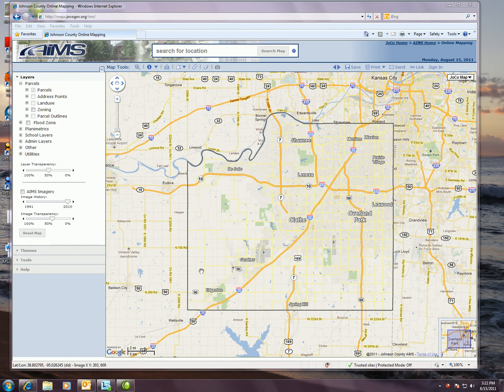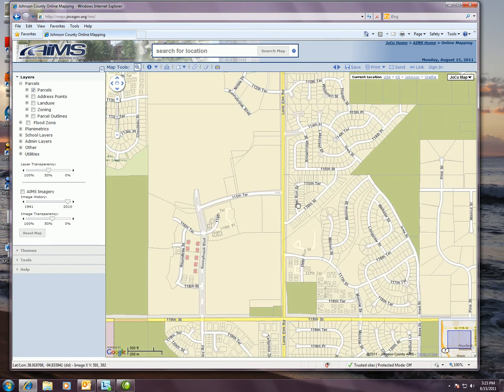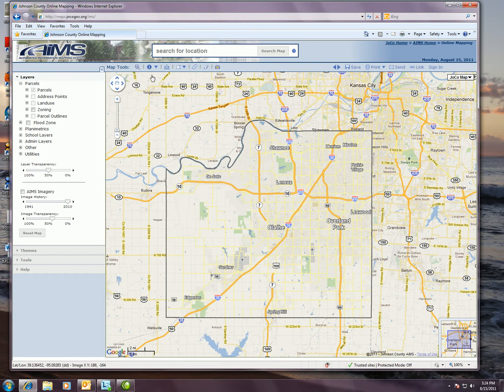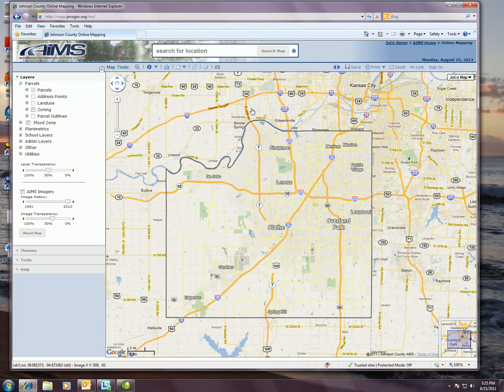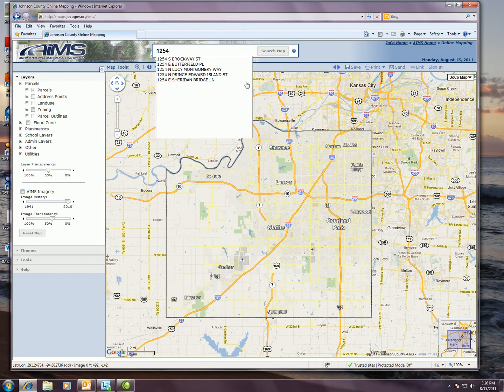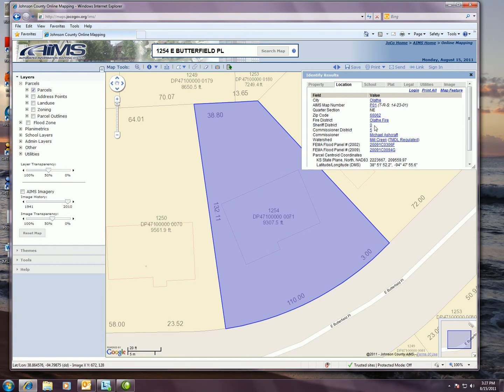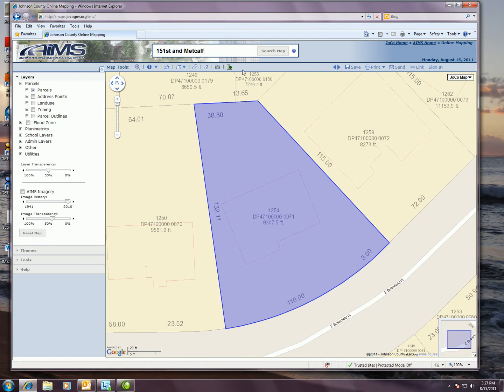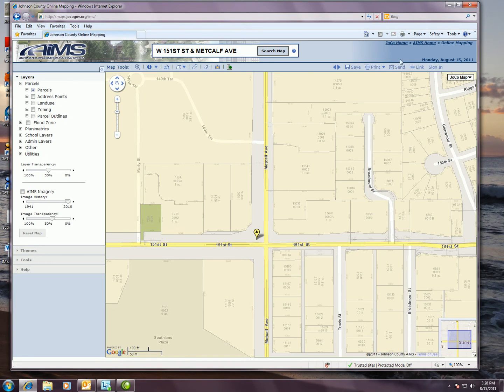Johnson County Online Mapping - Introduction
This video is an introduction on navigating and searching the new Johnson County Online mapping application.